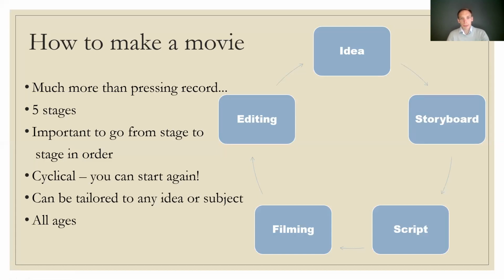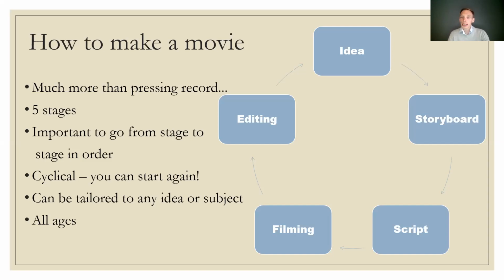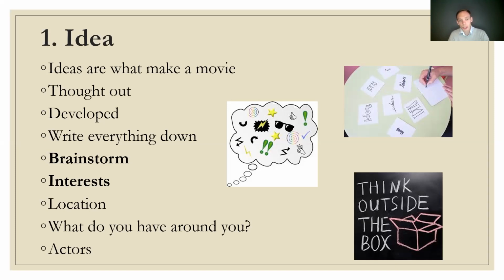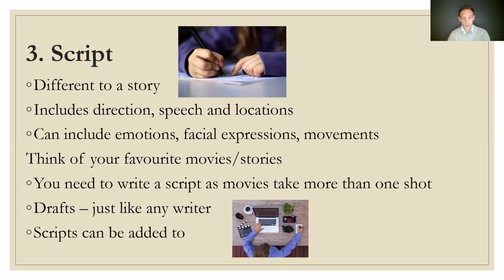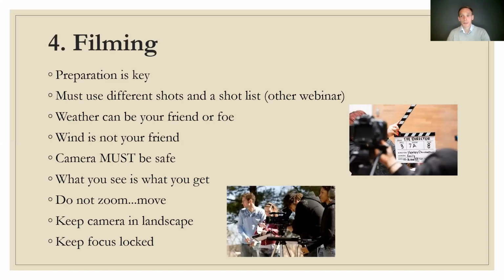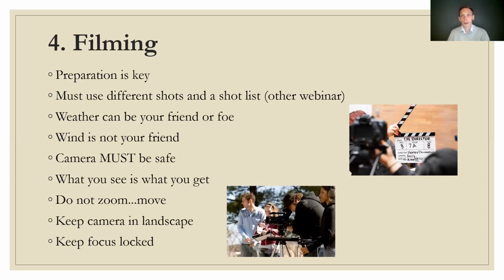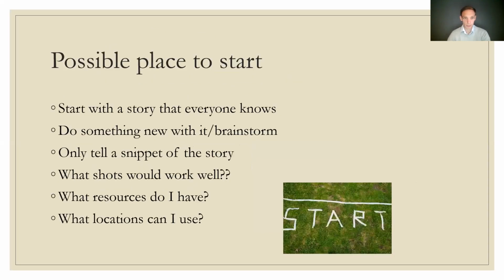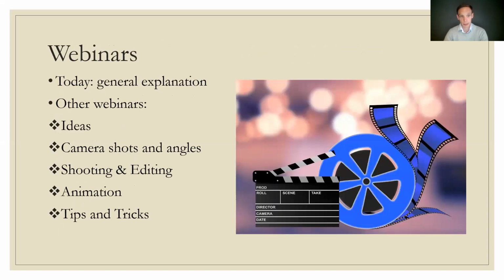Make a Movie Project: Introduction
This is the first in a series of videos created for teachers and students as a method of engaging in film making at home or in school. The series is in conjunction with various Education Centres around Ireland as part of the teachers' CPD.
The video gives an introduction to movie making and allows for engagement with film making in a step by step, manageable process. The videos are linked and explain how to complete the different elements to complete your movie!